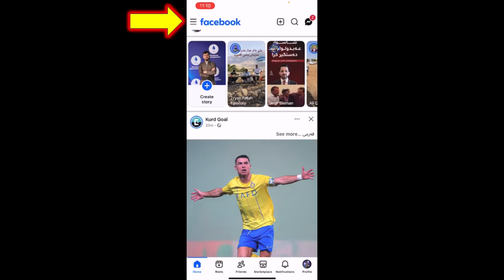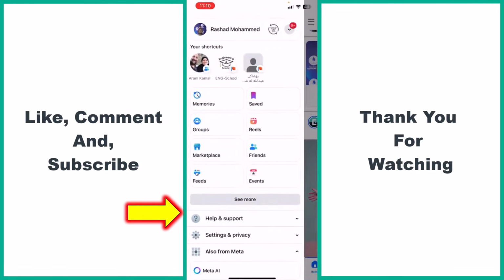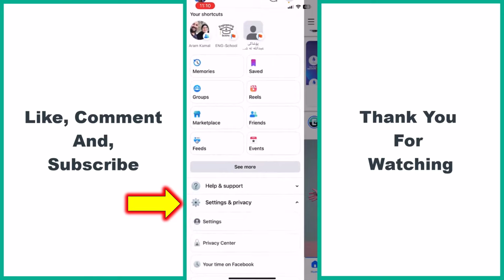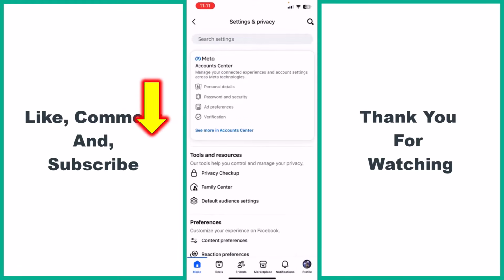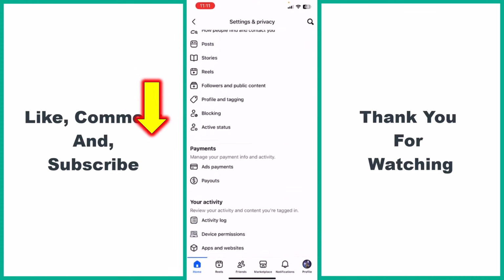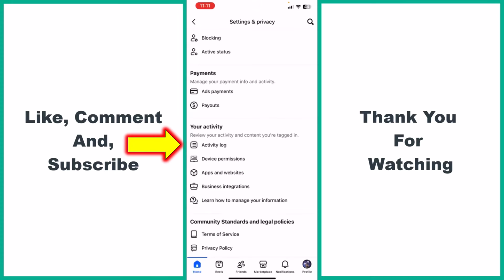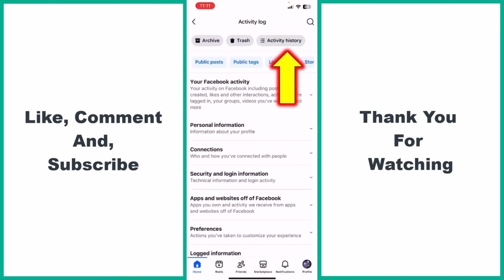How to Clear Videos You've Watched on Facebook (Delete Watch History)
Want to reset your Facebook video recommendations or tidy up your activity? In this video, I’ll show you—step by step—how to view and delete your Videos You’ve Watched history on mobile (iPhone/Android) and desktop.

Where to find “Videos you’ve watched” in the Activity Log

How to delete single entries or clear all watch history

What changes (and what doesn’t) after you clear it

Quick steps (summary)

Mobile (iPhone/Android):
Menu (☰) → Settings & privacy → Settings → Activity log → Logged actions and other activity → Videos you’ve watched → Manage → Clear history (or delete items one by one).

Profile → Activity log → Logged actions and other activity → Videos you’ve watched → Clear history (or delete individually).

Note: Facebook’s layout changes from time to time. If you don’t see these exact names, search “Activity log” in Settings and look for Logged actions and other activity.

FAQs

Will this remove liked/saved videos? No—likes and saved items stay unless you remove them separately.

Does this affect Reels/Watch recommendations? It can help reset or improve recommendations over time.

Can I recover deleted history? No, once cleared, it’s gone.